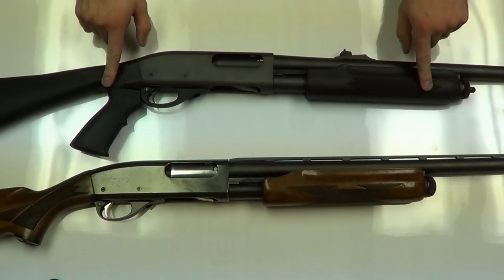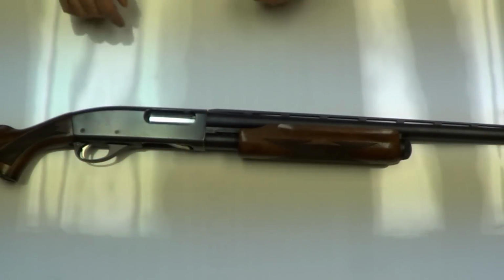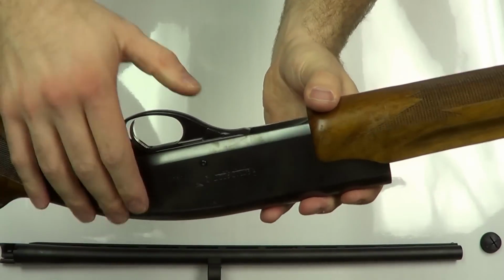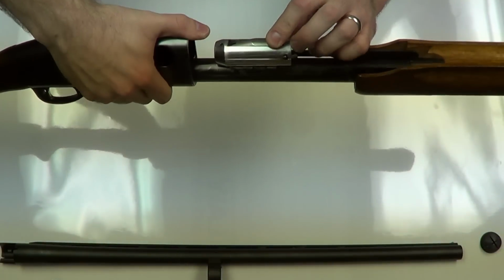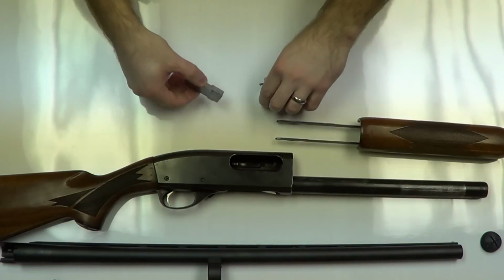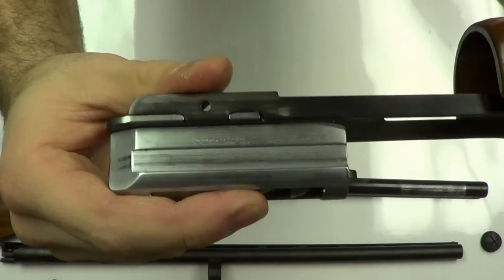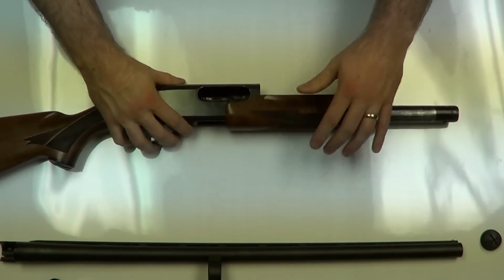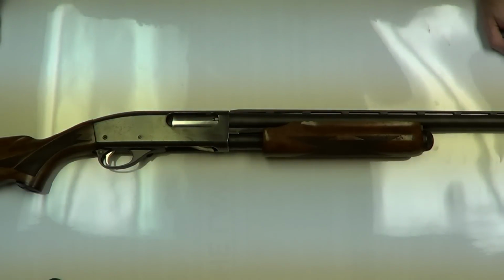Remington 870 Wingmaster Assemble and Disassemble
Remington 870 Wingmaster
Assemble and Disassemble
( White table top )

I do appreciate your views, comments, likes, shares, and subscription.

Be safe...and keep shooting!

http